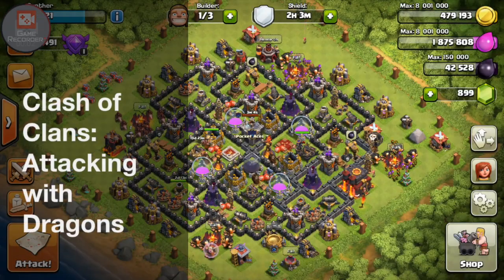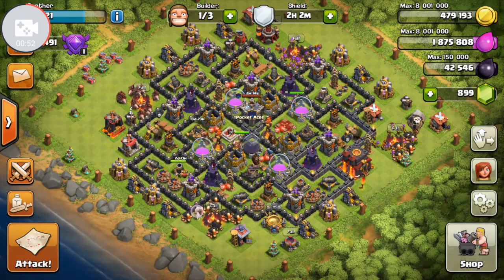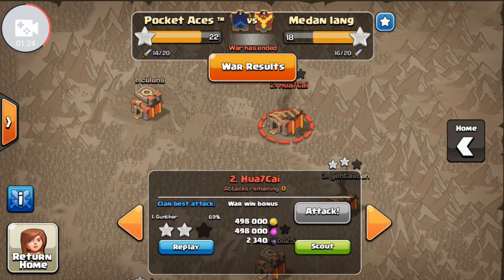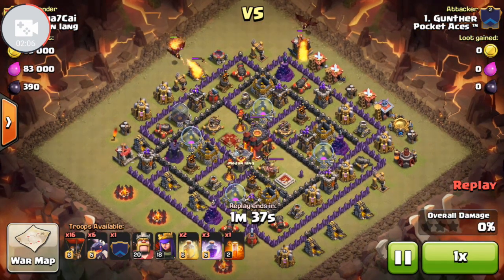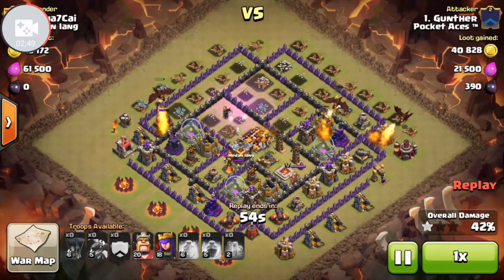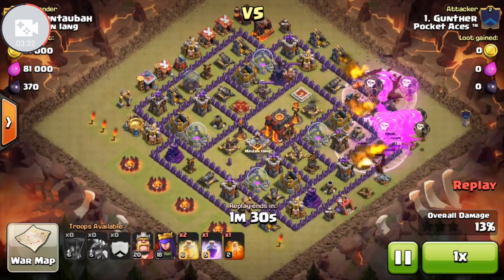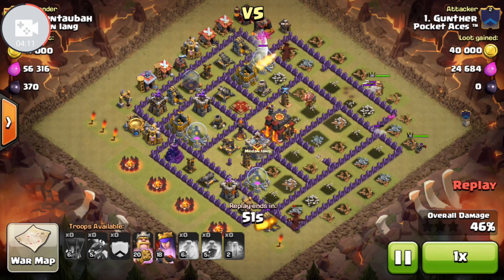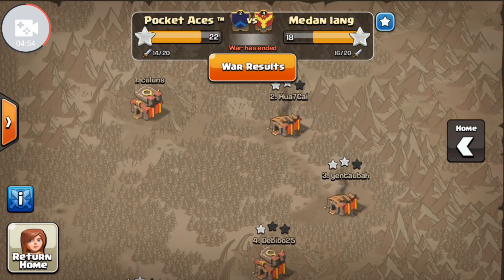How to Attack with Dragons in Clash of Clans (Funnel Troops)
This video shows you two successful Clan War attacks using dragons and balloons. Being successful with Dragon attacks is all about making a funnel for the troops to follow, rather than wandering off and attacking the wrong things.